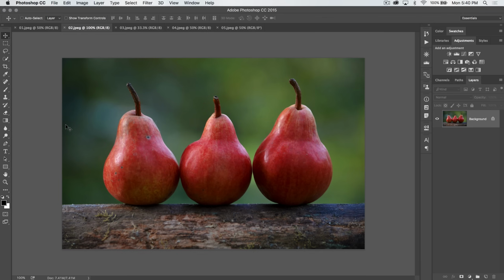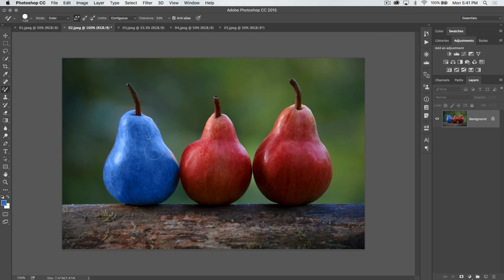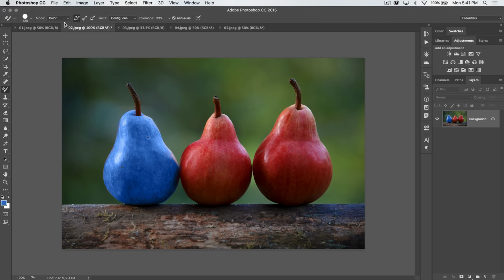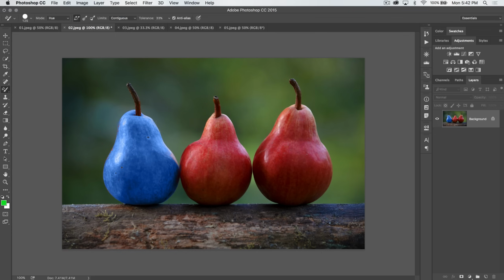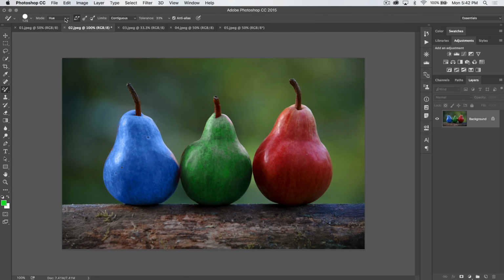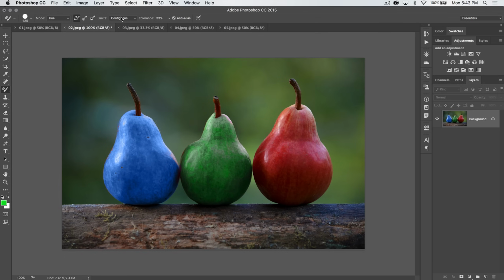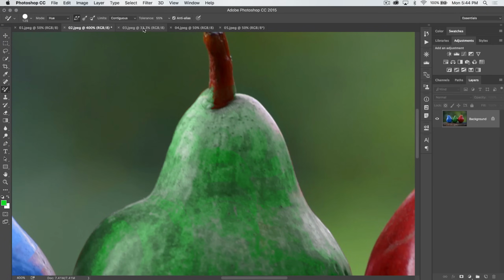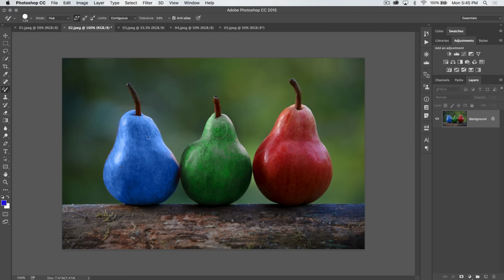The Color Replacement Brush - Photoshop CC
In today's Photoshop tutorial, we'll take a look at the Color Replacement tool in Photoshop. It's very often overlooked and it seems a bit complicated, but this is actually a fairly powerful tool! The one knock against it is that it is not a non-destructive tool, and those of you that know me know that I roll with the non-destructive stuff in Photoshop almost exclusively. Still, check this tool out! It's a beauty.